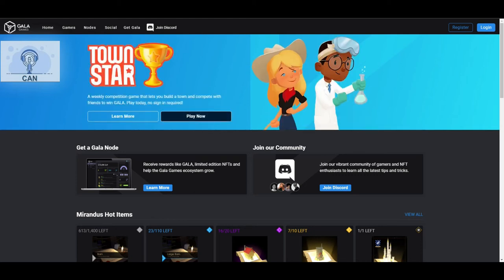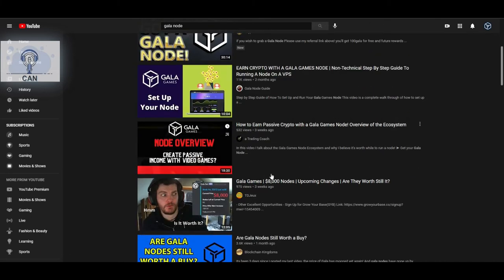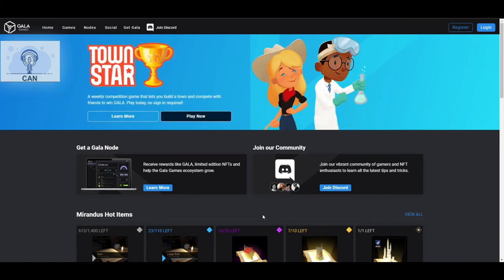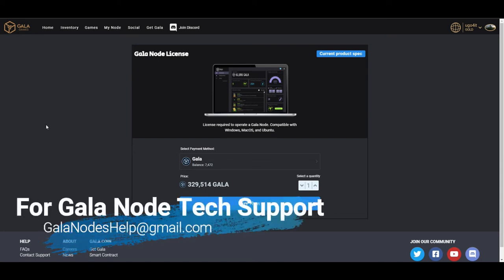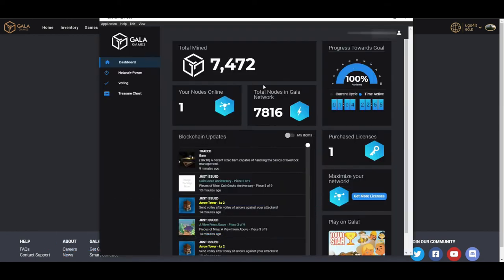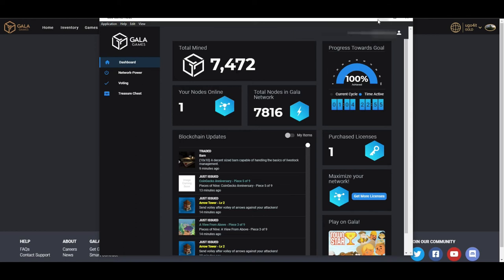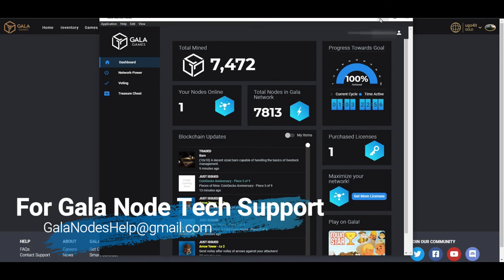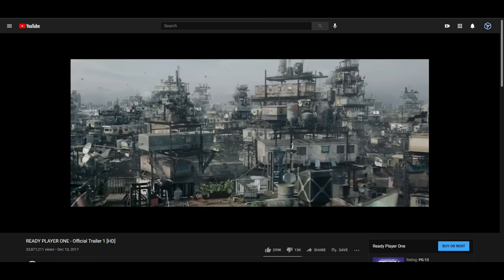Gala Games Node Help Offer, too much to learn? How does a new person start? I don't want to miss out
with your username so I can look you up under my signup list.  If you are new to crypto you also need to sign up for Coinbase the link is below.  Ready to make your money work for you?  Ready to reinvent gaming?

Bitcoin:            bc1qcvgw6m8rrcdpsl6fxes4lxxcgsh2gczhks09cq
BitcoinCash:   qz55l8v4wmn2eklp5cqd6ajzcqkr3nzrlcenaw2xqr
Ethereum:       0xA7544fa16B7f5B669d12D75407Be7A4454d35B7B
Litecoin:          ltc1qd0lnqkmq099tqyn35gt06awlgm7gz6c0sqhydy